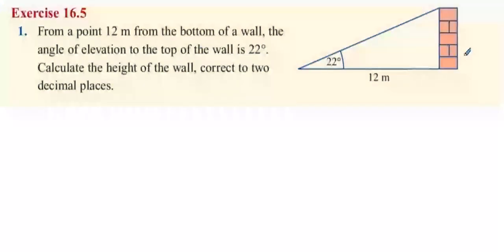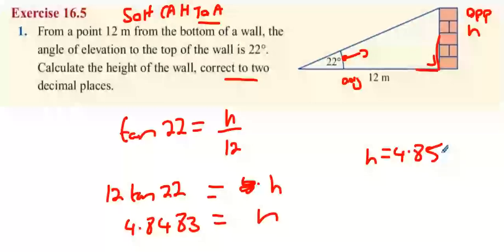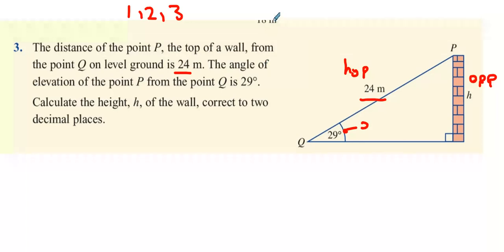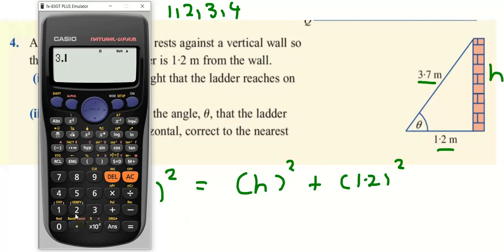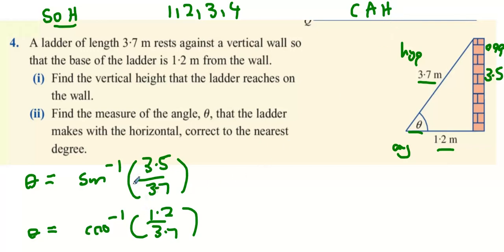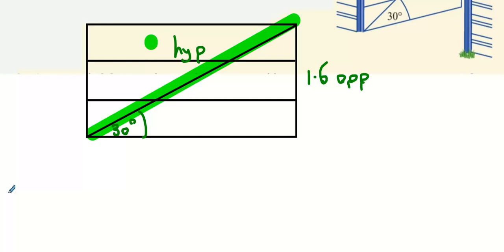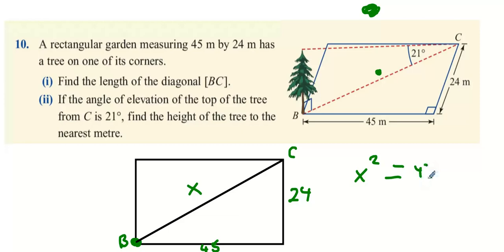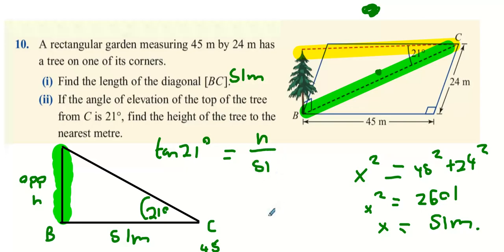2nd 16 5 q1q2q3q4q5q10